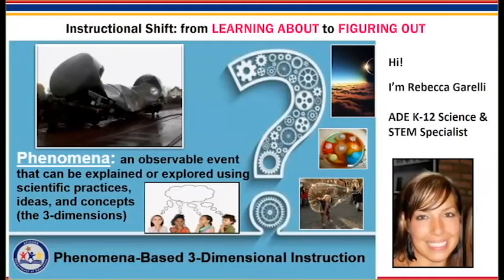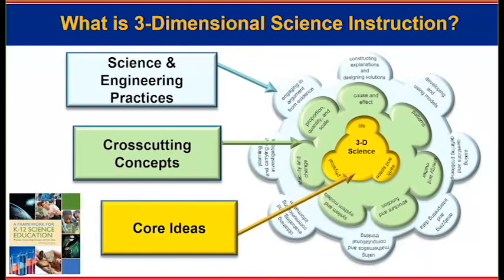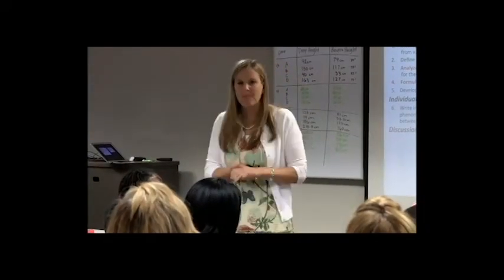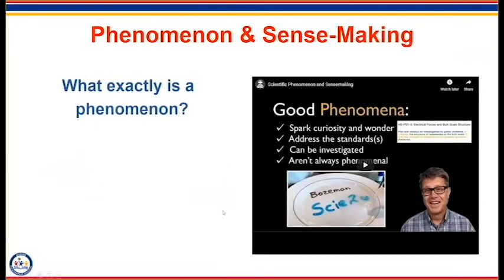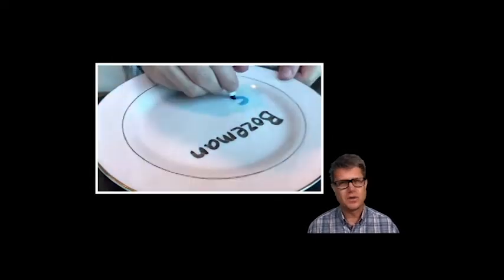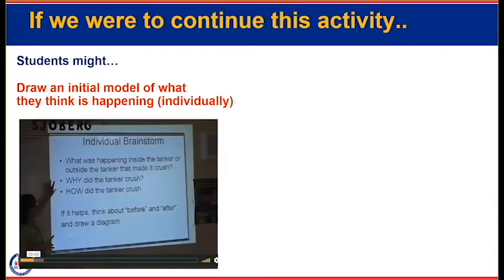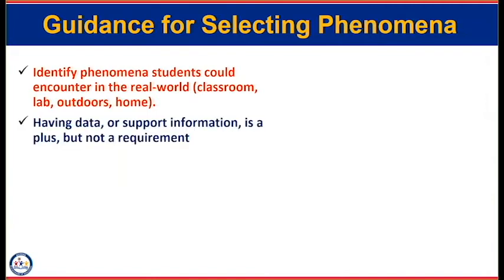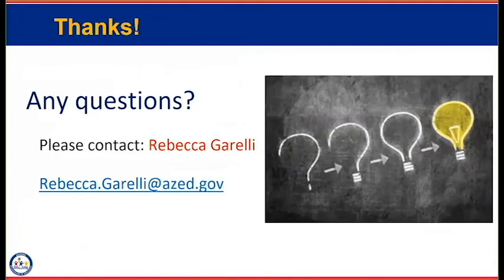Phenomena Based 3 Dimensional Instruction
Discussion on the following goals:
Gain a better understanding of the instructional shifts needed for three-dimensional science instruction and how this relates to the AzSS

Explore how scientific phenomena can be used to drive standards-based instruction

Learn how to read the new AZ Science Standards and unearth the 3-dimensions of learning within the standard